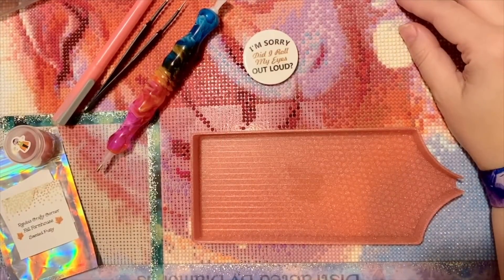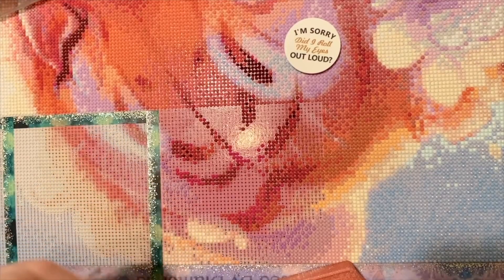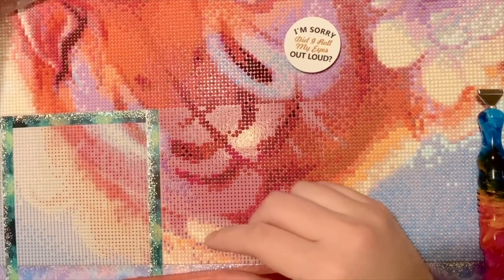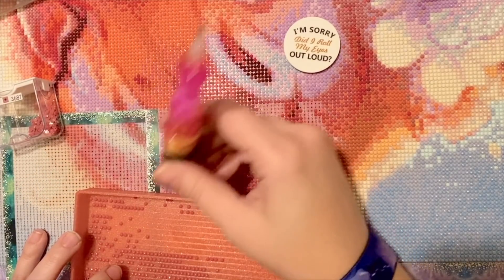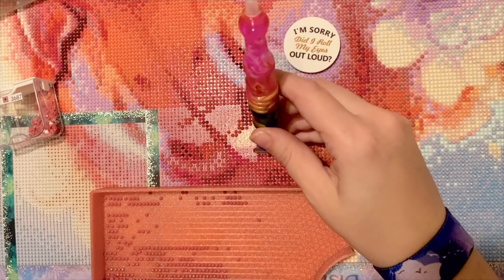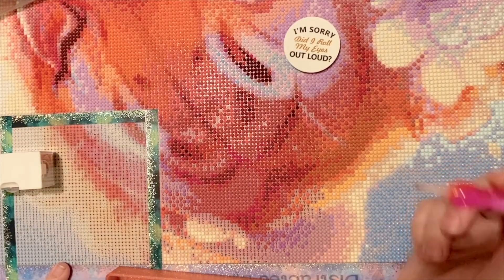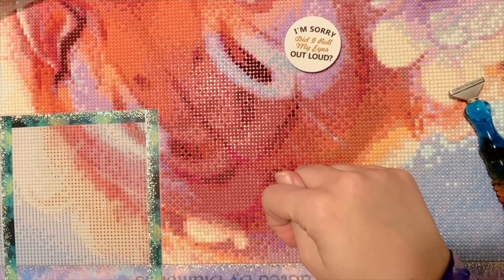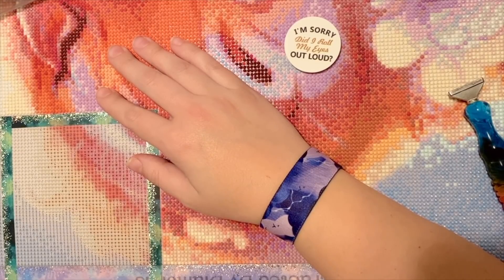WIP and Chat - Birthday celebrations and… I need an eyebrow wax?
Hello friends!

Kits/tools in this video:

✨ "Letting Go" from Distracted by Diamonds and artist PuffyGator

✨ Notcher Mama's Mud (WhimsicalDaisys on Etsy)

✨ Katie